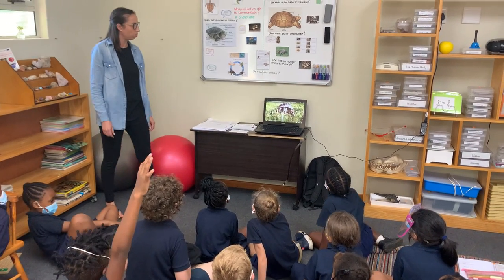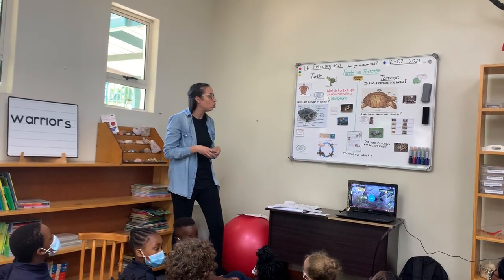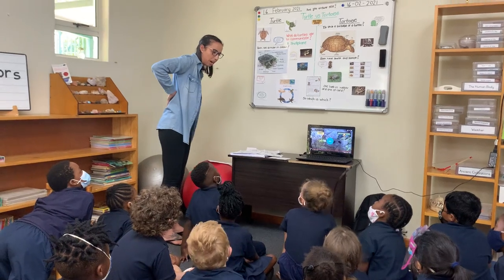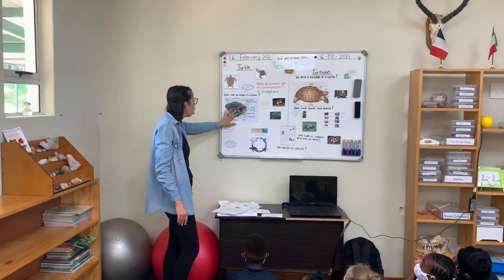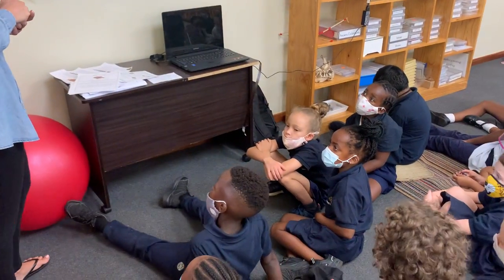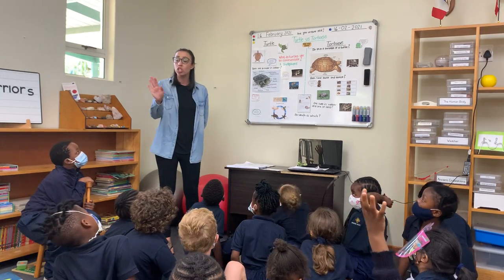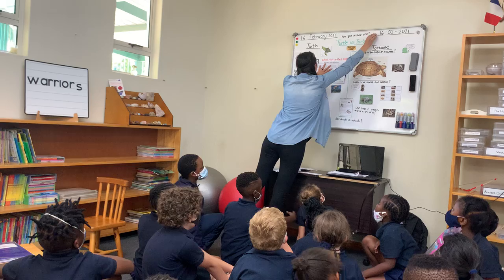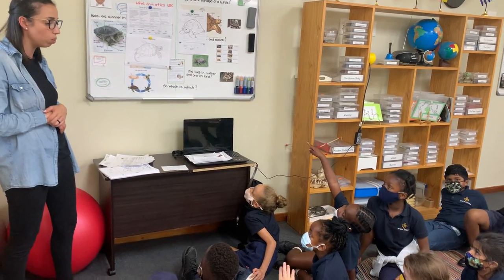Nicole Whittaker Turtle vs Tortoise 16.02.2021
Lesson on Turtle vs Tortoise